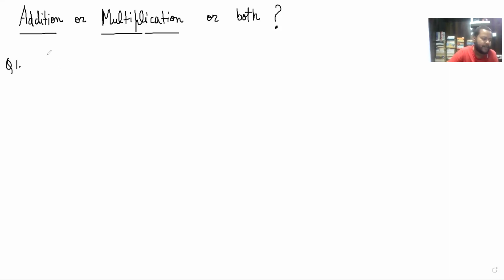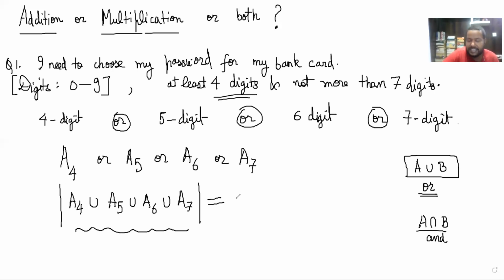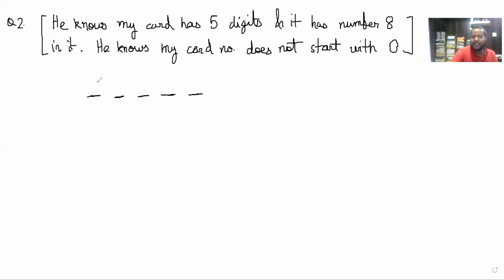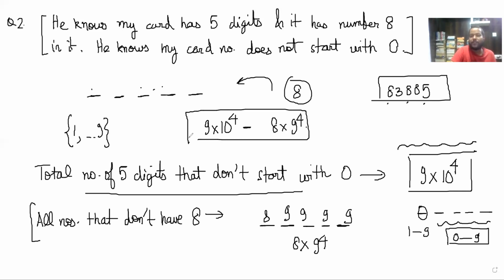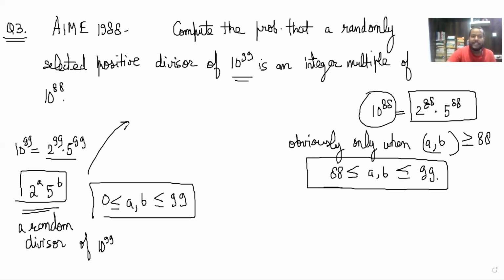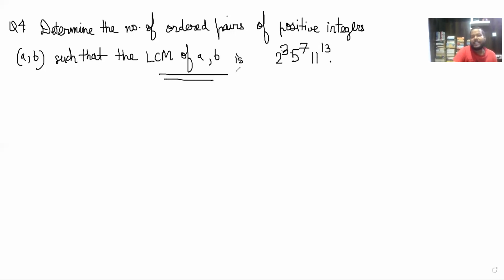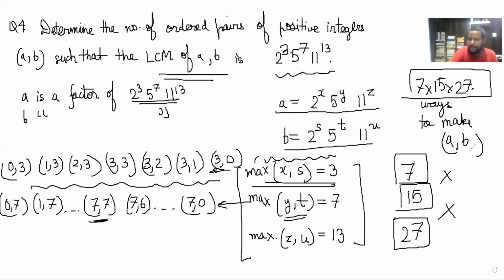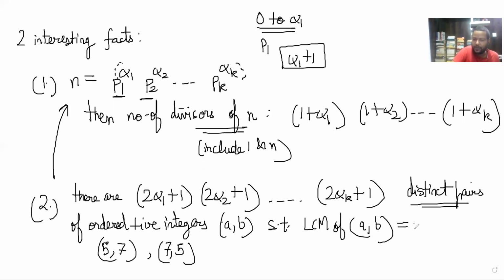Addition or Multiplication (or both?)